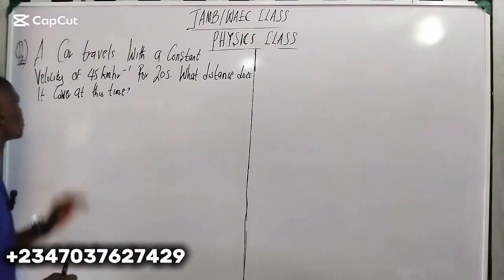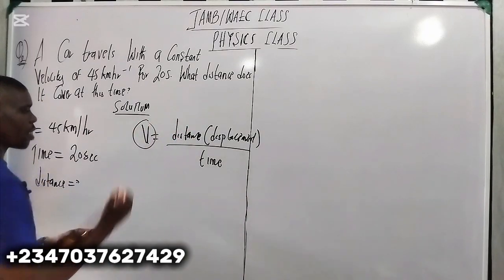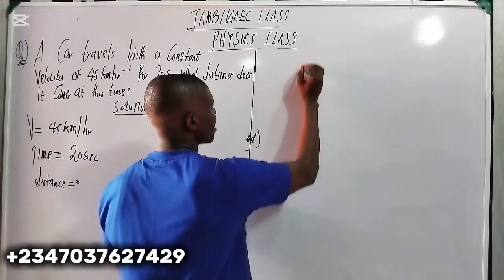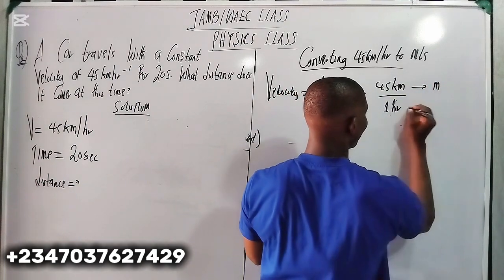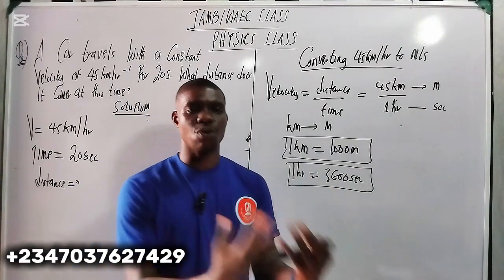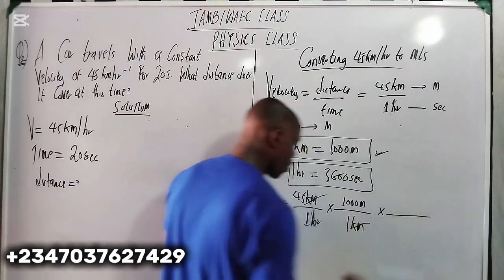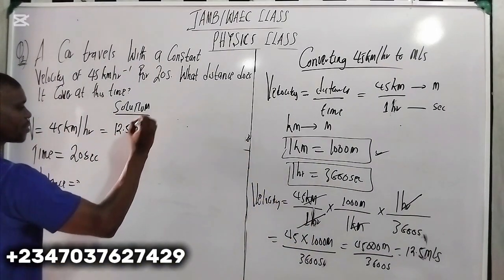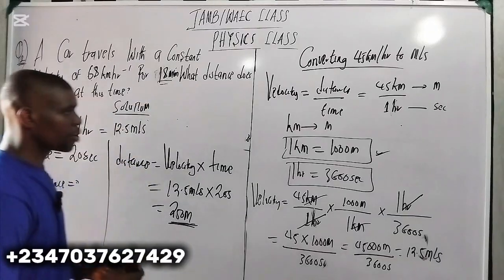JAMB & WAEC Physics Past Questions Solved | Speed, Velocity & Motion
📘 JAMB Physics Past Questions Solved | Average Velocity & Kinematics

In this video, we break down key Physics past questions on Average Velocity and Kinematics step by step. In just 10 minutes, you’ll learn how to:
✅ Solve intermediate-level JAMB Physics questions
✅ Apply formulas for speed, velocity, and acceleration correctly
✅ Master kinematics questions using simple strategies
✅ Gain exam strategies that help you score higher in Physics

This lesson is perfect for secondary school students, JAMB candidates, and anyone preparing for WAEC/NECO Physics.

👉 Join my 10 Days Physics WhatsApp Class where I’ll guide you personally and share more exam secrets